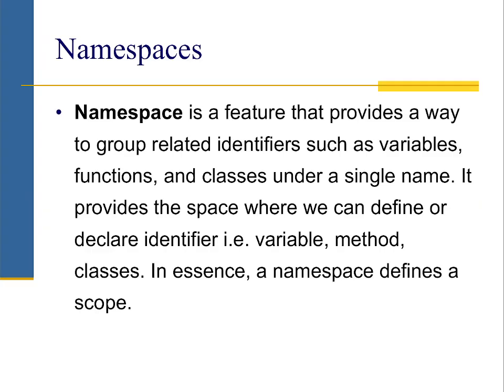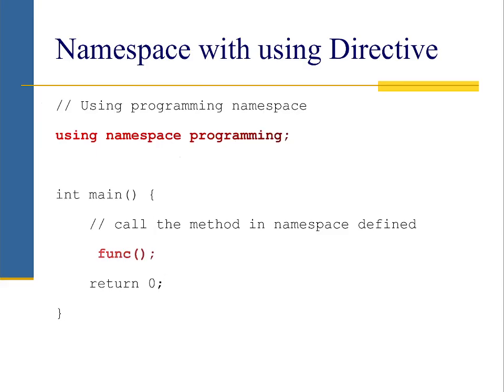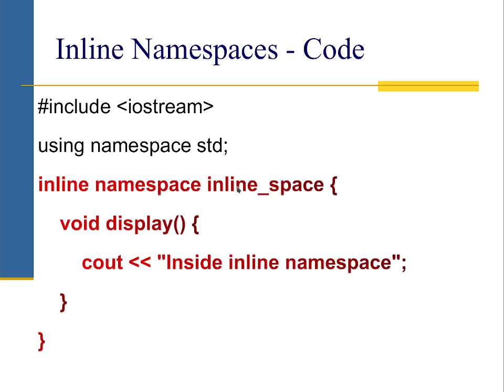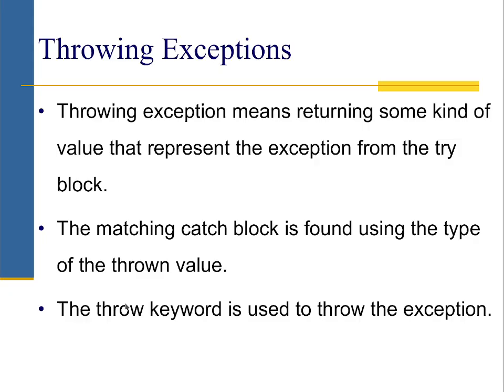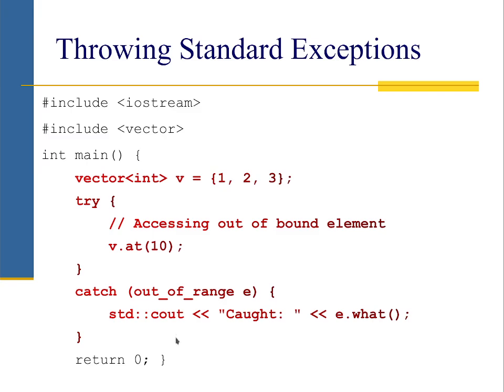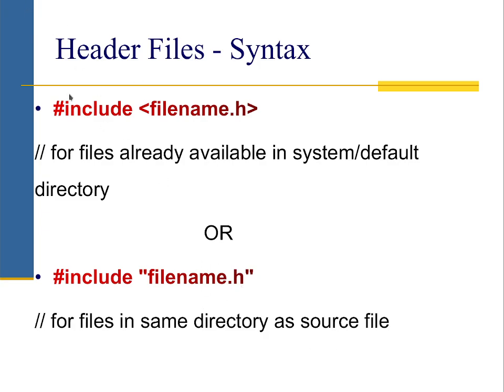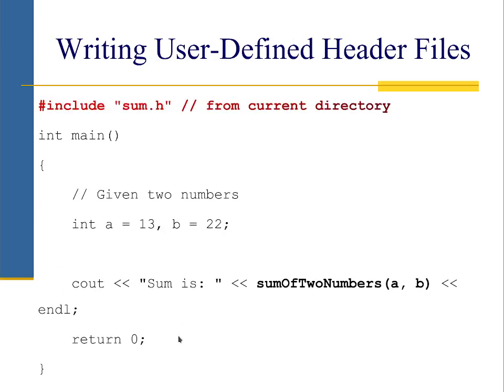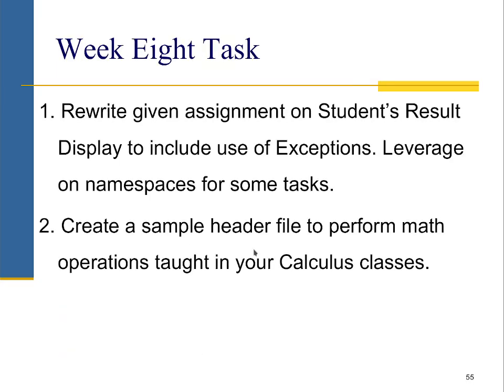Week 8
NAMESPACES AND EXCEPTIONS